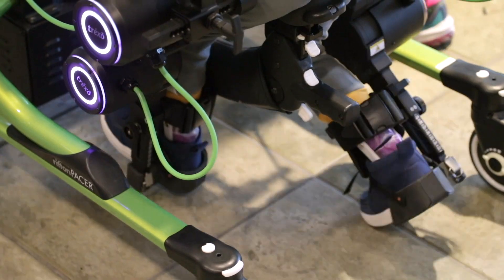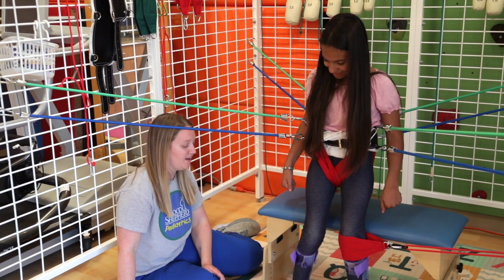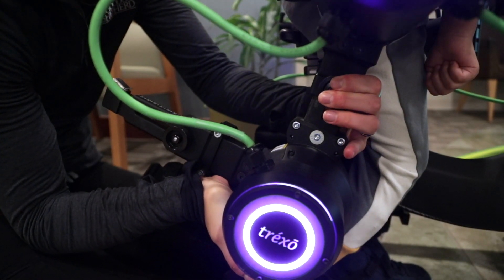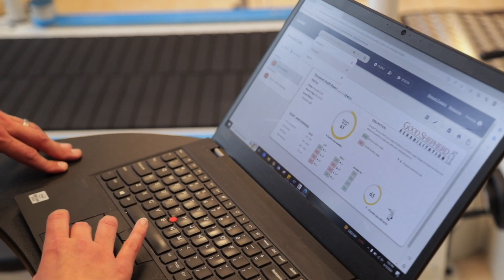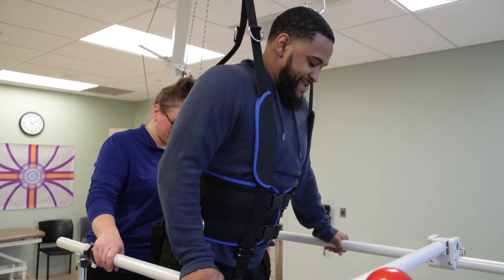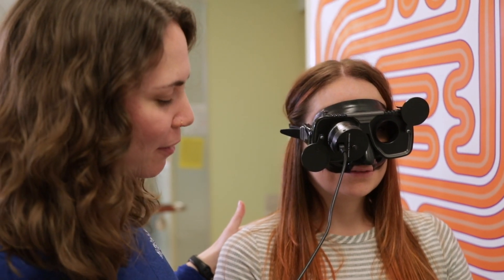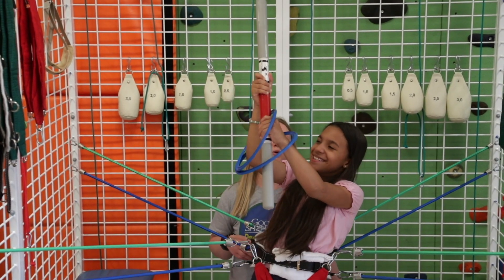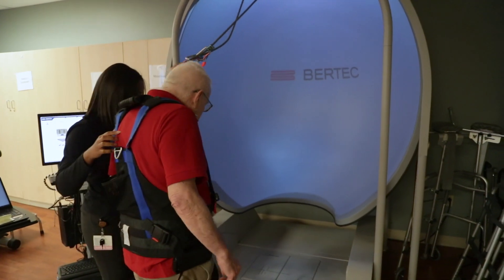Innovative Use of Technology at Good Shepherd Rehabilitation | Empower+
For people who are living with disabilities, aging or recovering from illness, technology can be an integral part of recovery and independence. Learn about the types of technology Good Shepherd brings to patients and long-term care residents throughout the greater Lehigh Valley region and beyond.

Plus, learn more about Empower+, an interactive demonstration space for technology available to the disability community, including 3D printing, virtual reality, adaptive gaming and living in place. Empower+ is located in Good Shepherd Rehabilitation Hospital in Center Valley, Pa. Info